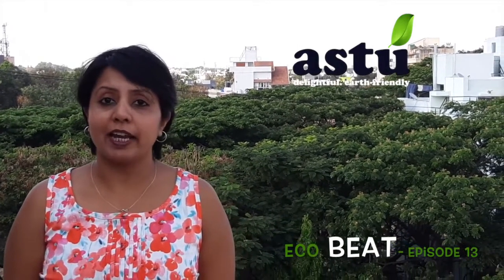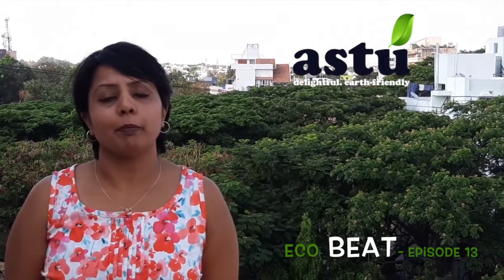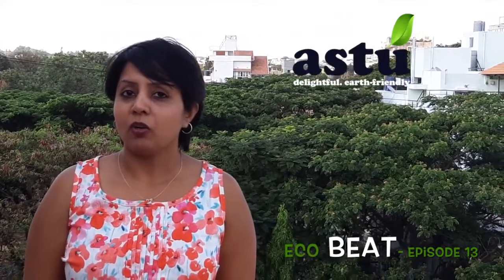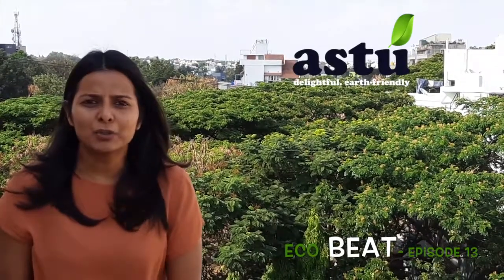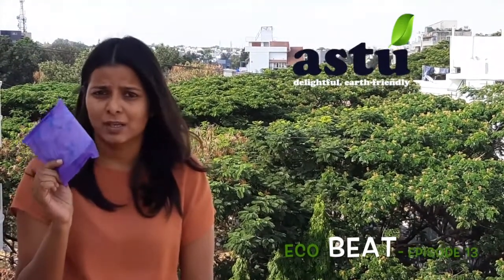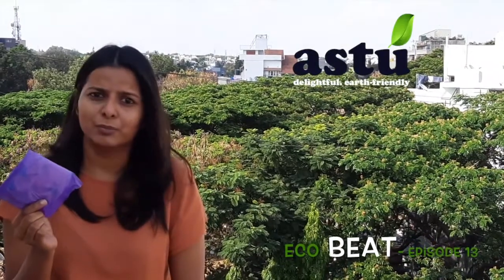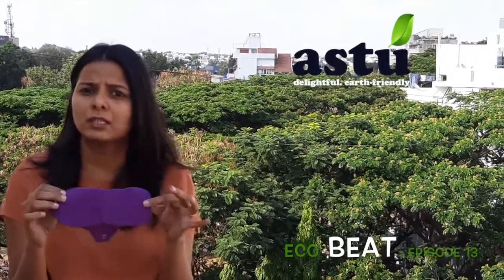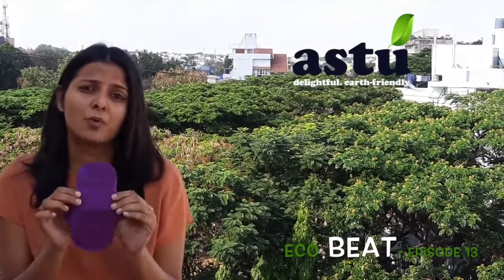Eco BEAT Episode 13: Say NO to that monthly plastic affair & Say YES to a eco-friendly period!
Eco BEAT is a series that is launched in an attempt to share tips & tricks to reduce our plastic footprint and contribute to a cleaner, greener Earth!

Do you know what happens to your sanitary pads after you dispose them off? Take a listen to find out. Namrata, our eco champion has a tip for all of us women folk to reduce our monthly plastic consumption whilst improving our menstrual hygiene & contributing to a greener Earth!

Do Share & Like our videos!